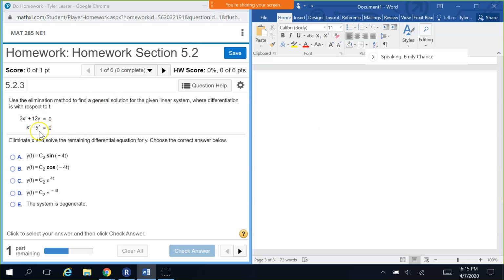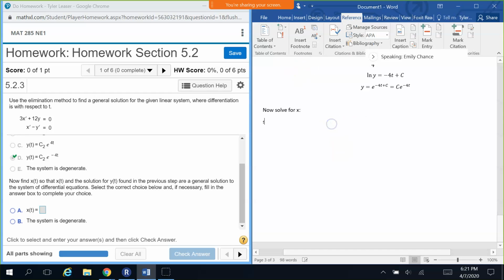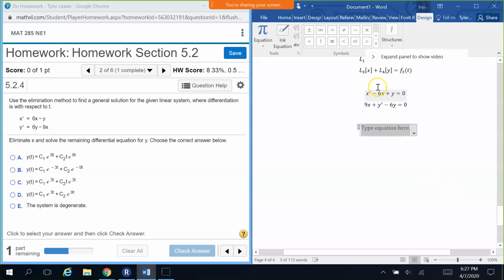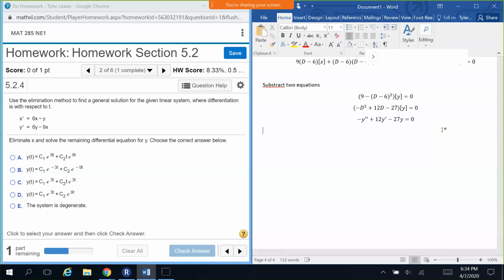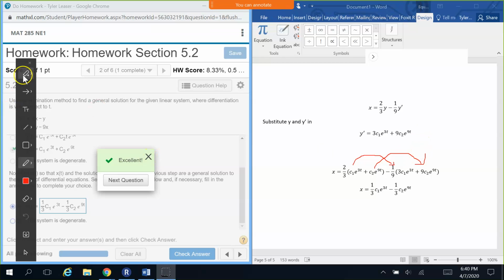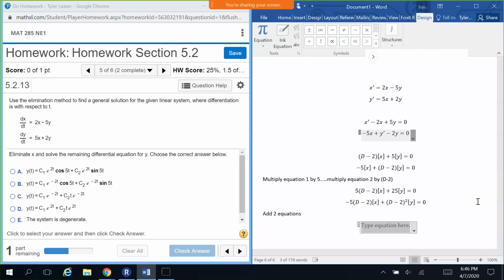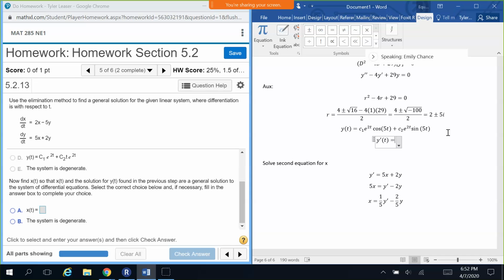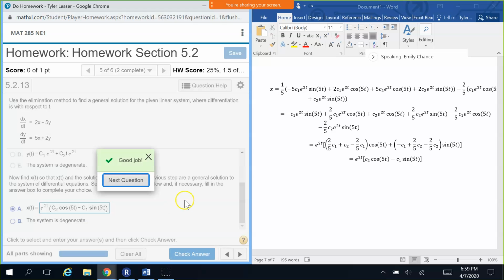mat 285 4/7 meeting